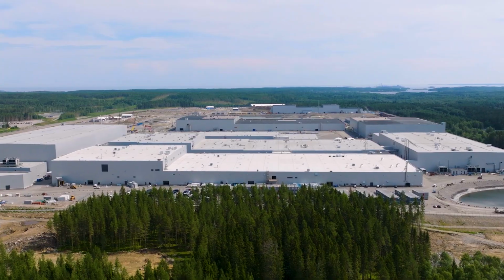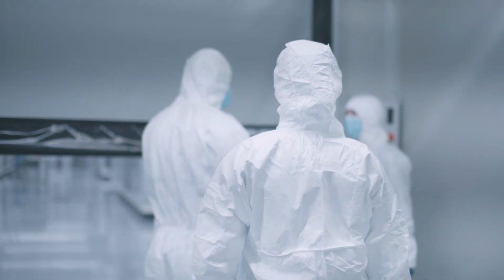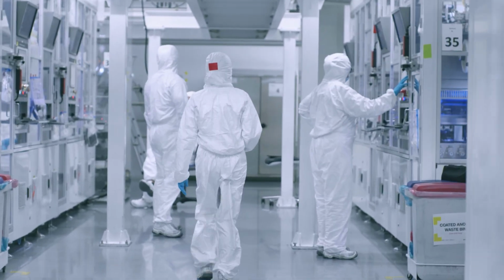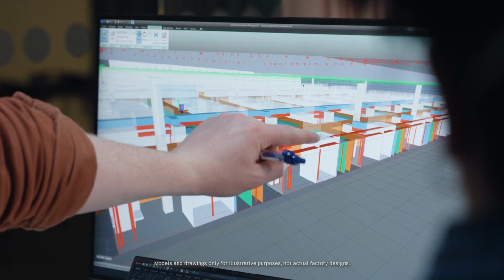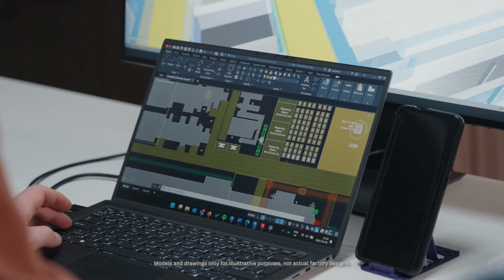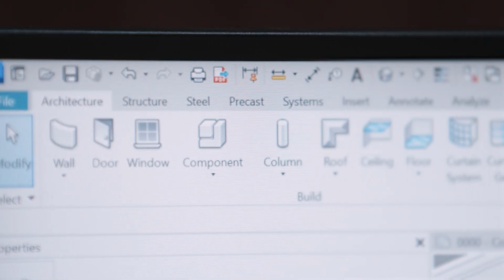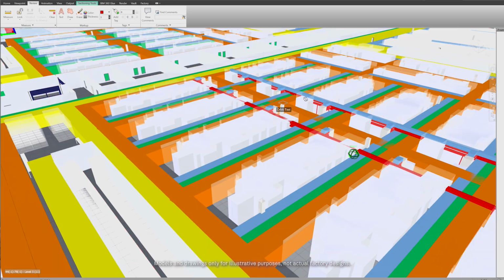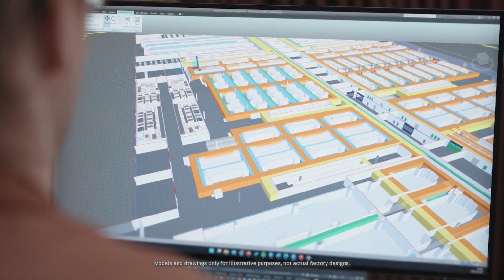Northvolt: Sustainable EV battery manufacturer embraces the integrated Digital Factory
Northvolt is a Swedish electric vehicle battery manufacturer committed to sustainability. They are striving to manufacture the greenest battery in the industry. Northvolt has partnered with Autodesk to embrace the integrated digital factory mindset and reduce the time from design to manufacturing.

Watch how Autodesk solutions working together have helped Northvolt optimize factory design in their quest to be the greenest battery manufacturer.